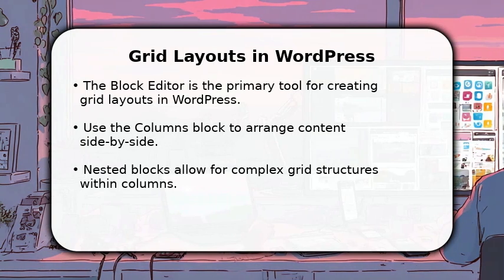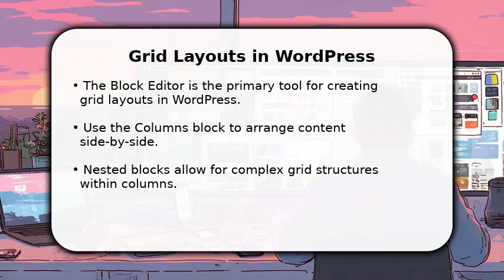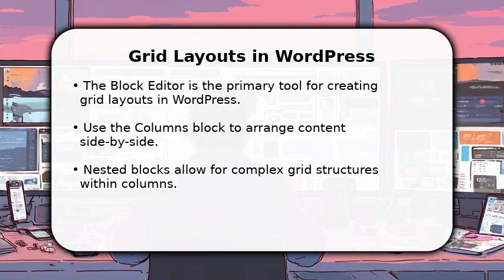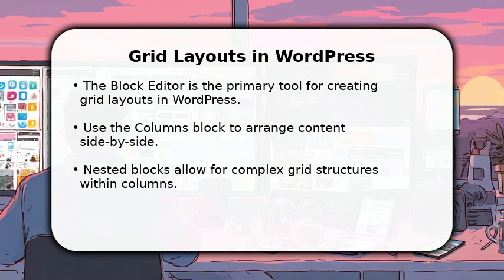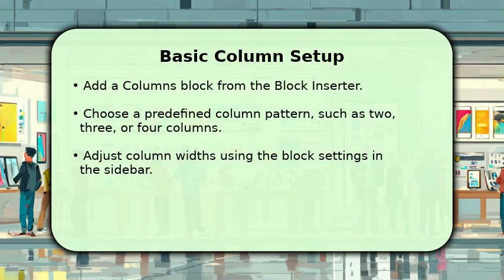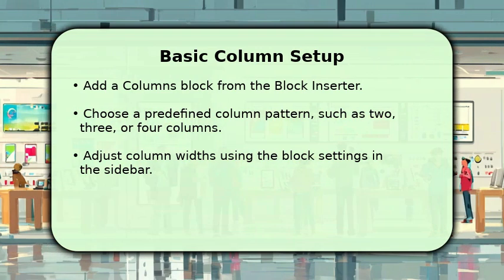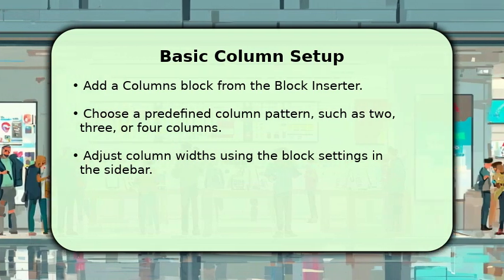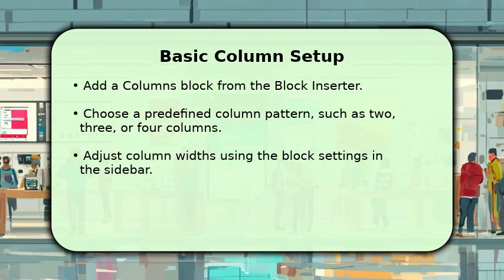How to Use Grid in WordPress 2025 (Only Way)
▸ :^) Unlock the power of organized and visually appealing content on your WordPress website. In this comprehensive guide, you'll discover the most effective way to implement grid layouts, transforming your site's design without needing complex coding. Learn step-by-step how to create stunning post grids, portfolio displays, and custom content sections that enhance user experience and engagement. We'll cover everything from fundamental grid concepts to advanced customization options, ensuring your website looks professional and is fully responsive on any device. Whether you're a beginner looking to improve your site's structure or an experienced user seeking to refine your design, this tutorial provides the essential skills to master WordPress grid design for a modern, functional website. Elevate your web presence with expertly designed content grids.